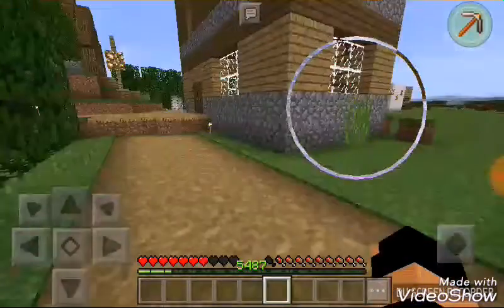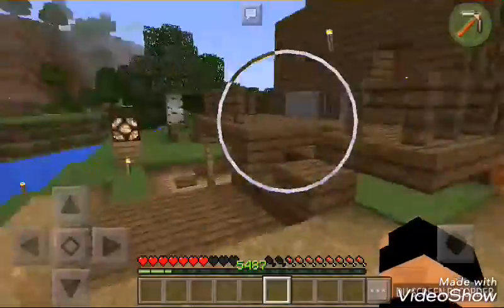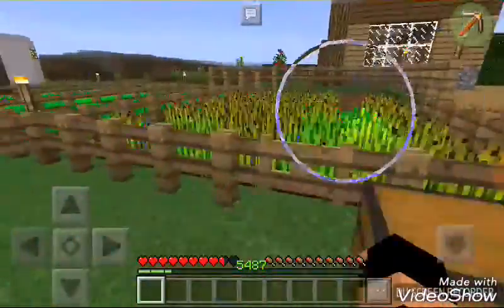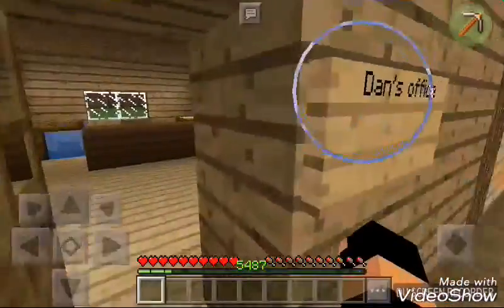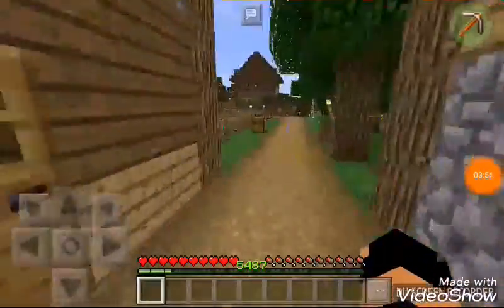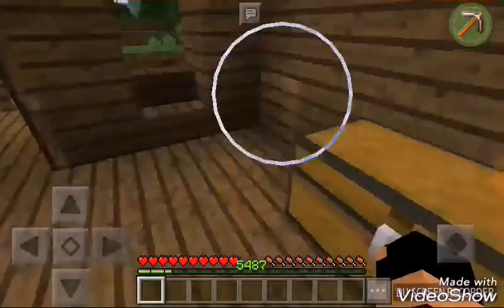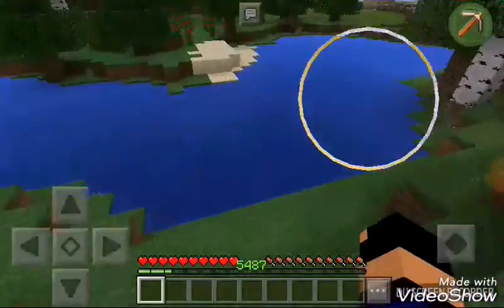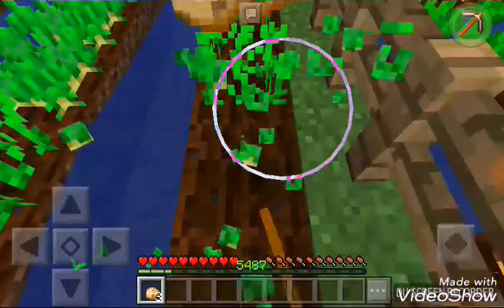My *NEW* town tour!